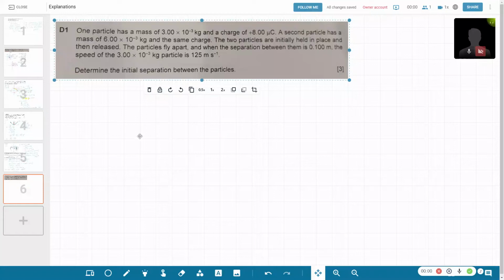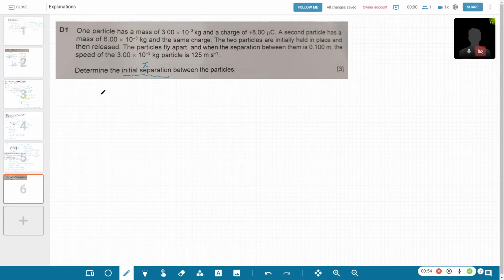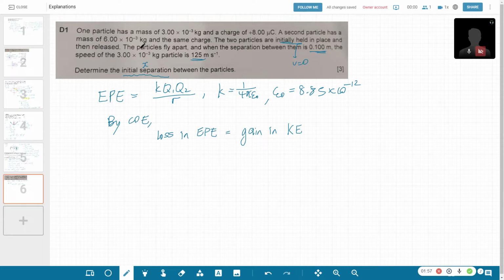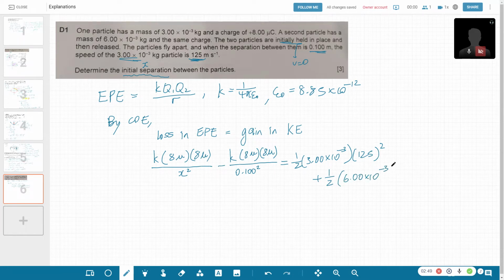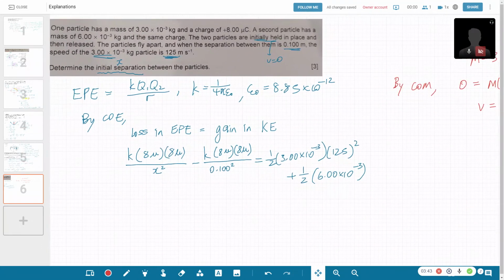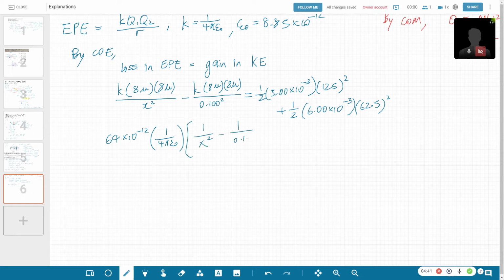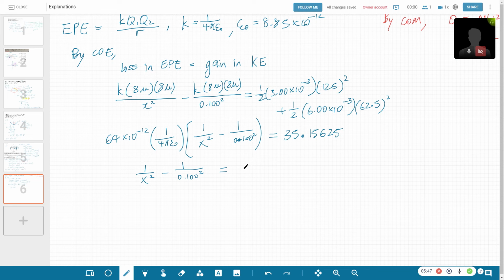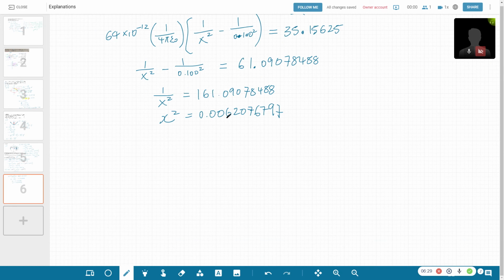H2 Physics: Electric Field Q1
Electrical Potential Energy